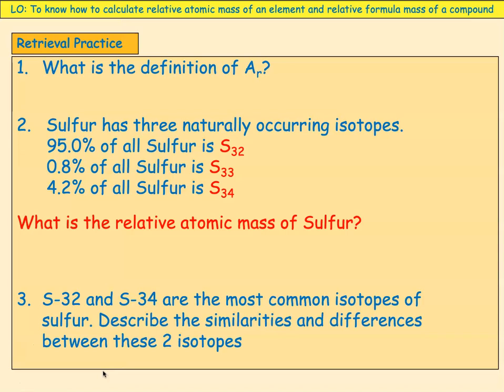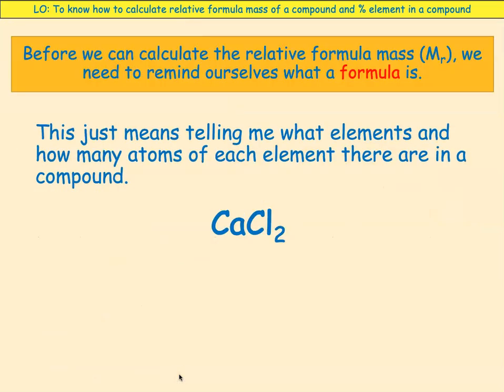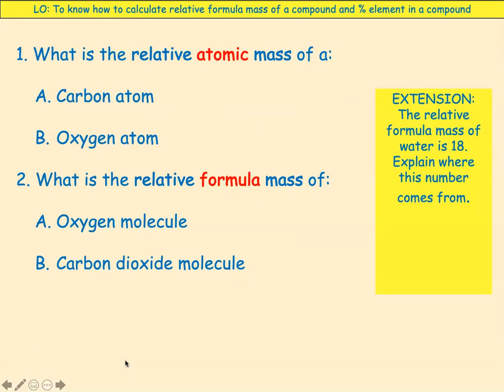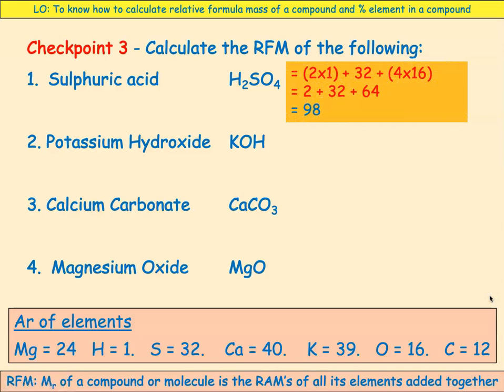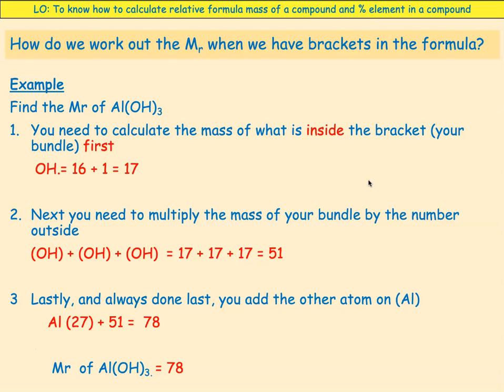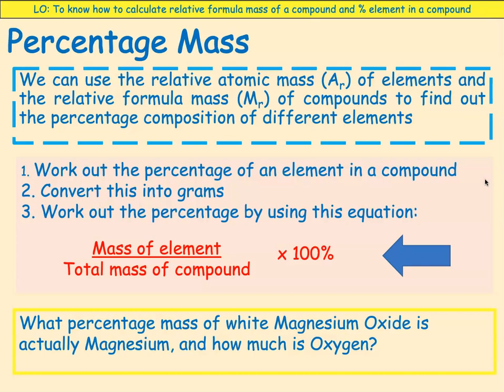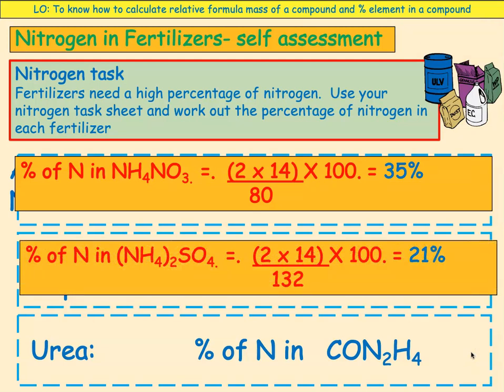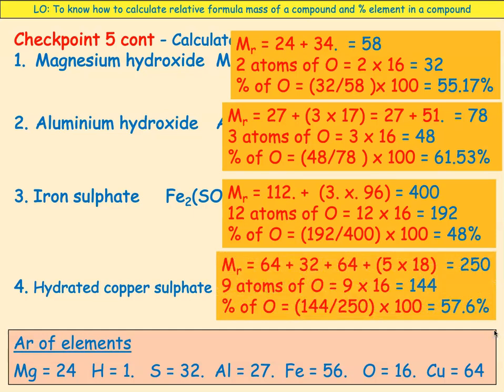Calculating Relative Formula Mass